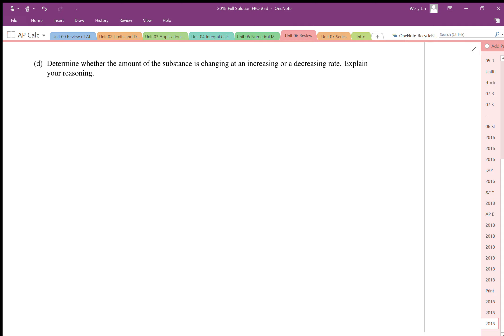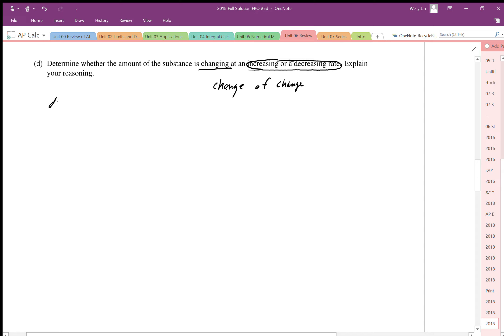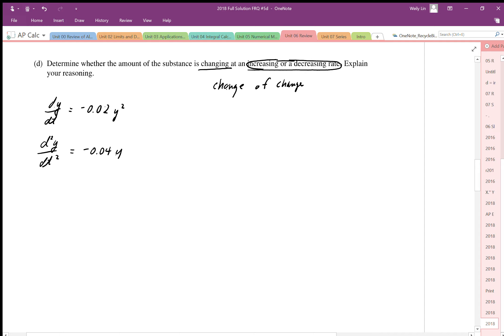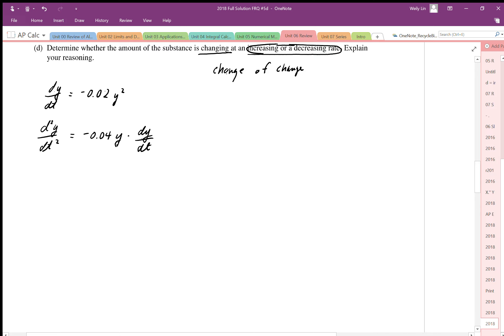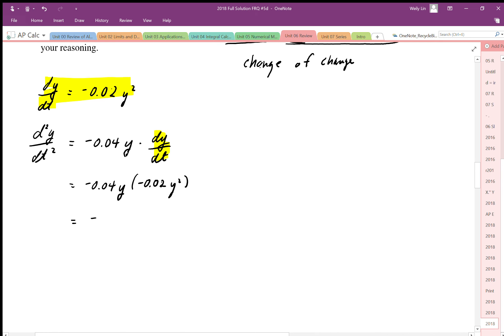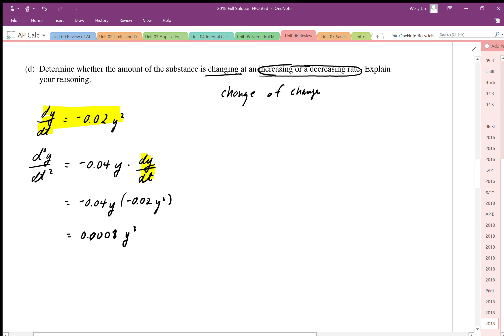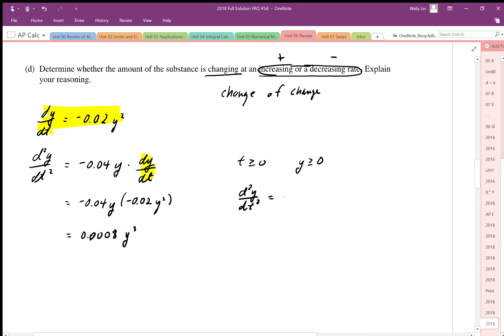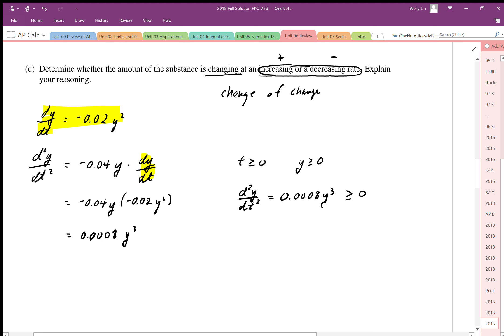2018 Full Solution FRQ 6a-b